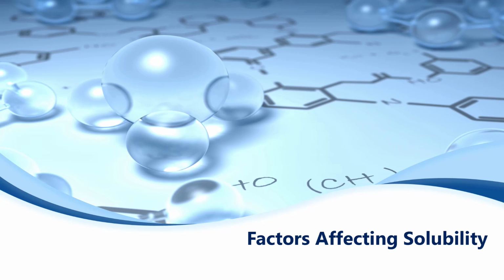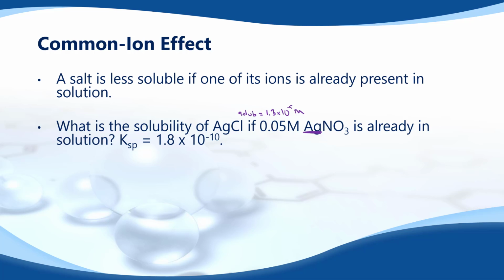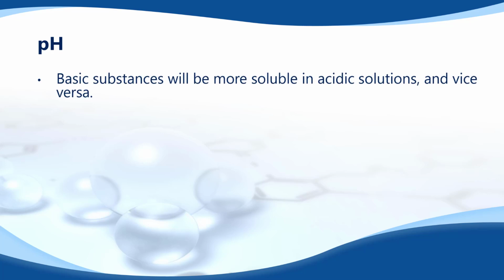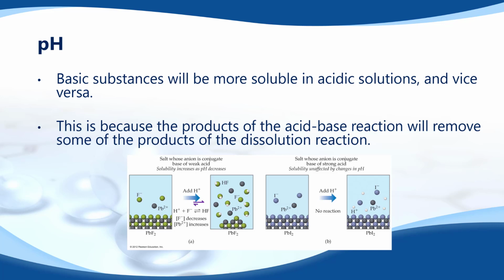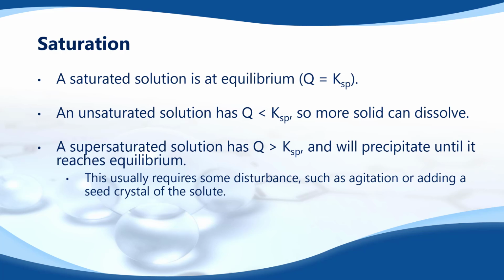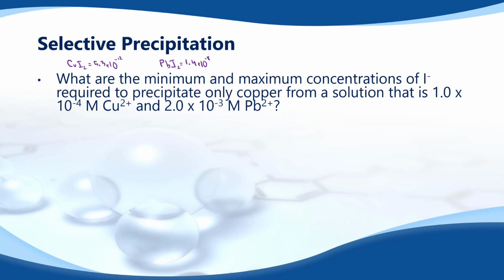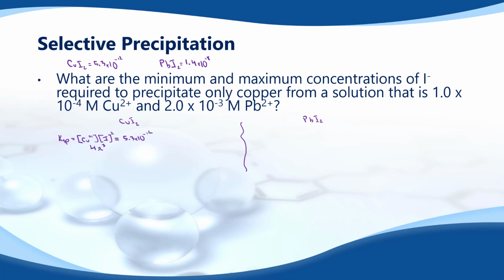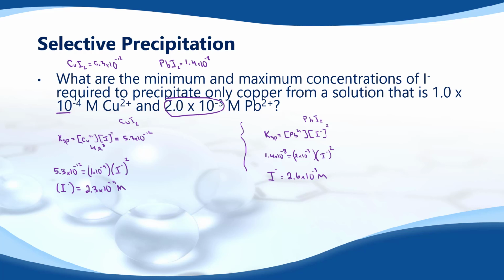Factors Affecting Solubility